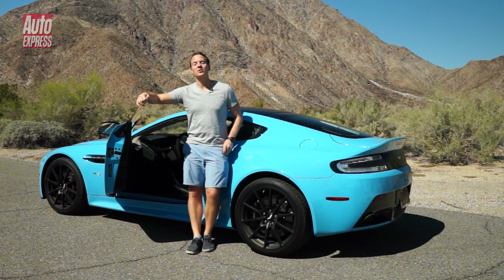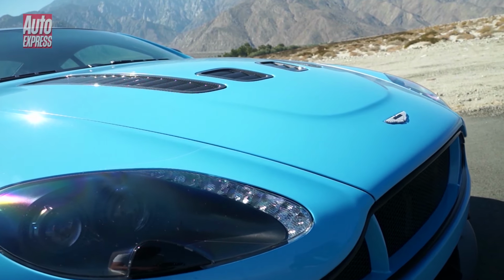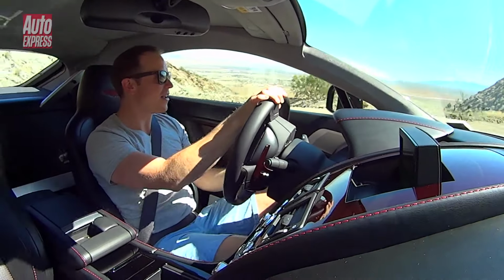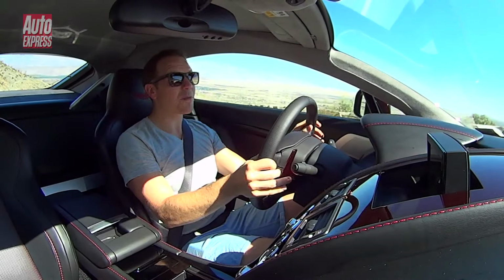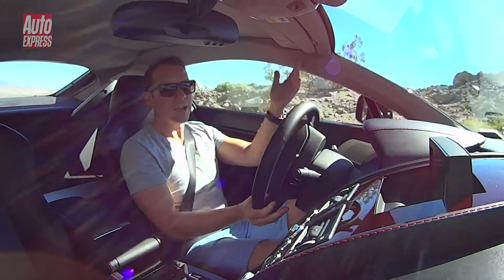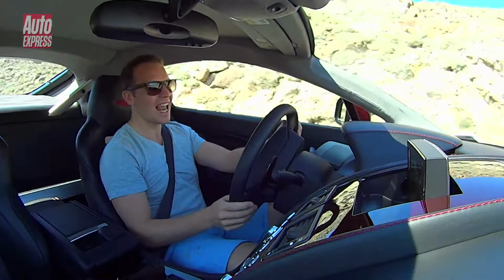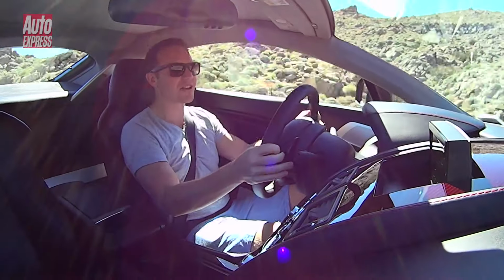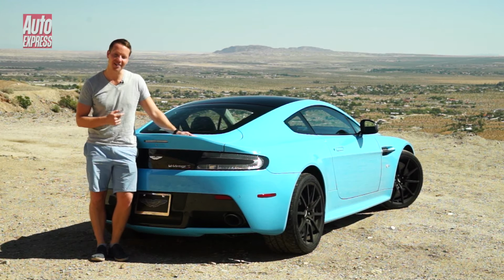Aston Martin V12 Vantage S review - Auto Express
The standard Aston Martin V12 Vantage wasn't exactly a dull drive, but as you'll find out in this video review, the Vantage S has still managed to take things to the next level.

Thanks to a top speed of 205mph and a 0-62 time of 3.9 seconds, the V12 Vantage S is the fastest car that Aston has ever made, bar the one-77. Power is even up 55bhp from the standard Vantage, bringing the total output to 565bhp.

The steering is variable ratio for the first time, which does take a bit of getting used to, but once you have, there's loads of great feedback and you can really have fun around the corners.

The adaptive dampers come in three stages - Normal, Sport and Track. They're nicely judged especially on the smooth US roads that we tested the Vantage S on. Our only gripe is with the gearbox - it's the latest version of the seven-speed Sportshift. It blips through downshifts in the blink of an eye, but on upshifts, it's a little bit jerky when it's in auto mode.

Weighing in at 200 kilograms less than the Vanquish, but with the same V12 engine, the Vantage S offers amazing, savage performance. But, does the £138,000 Aston V12 Vantage S keep up to pace with its rivals? Well, you can probably go faster in something like the Porsche 911 Turbo for a similar price tag, and the gearbox isn't great. But, this car has character and is proof that Aston Martin is still very much at the top of its game. Watch the video review and see what you think.